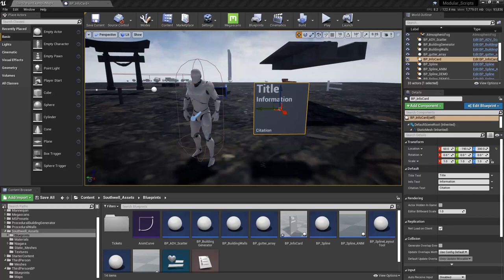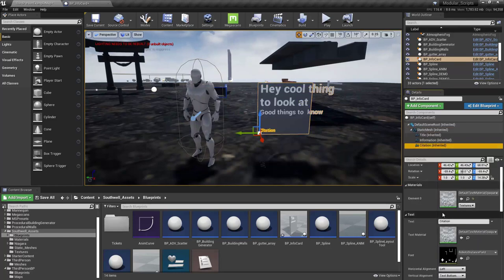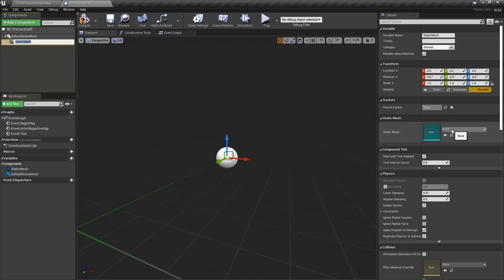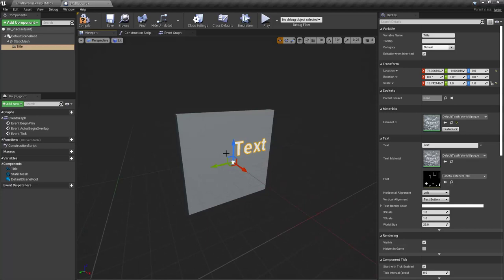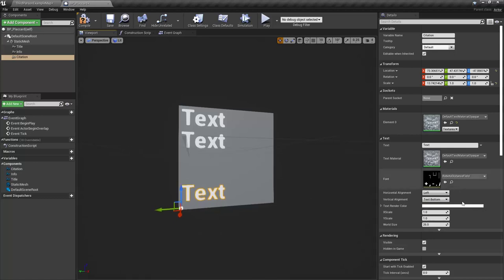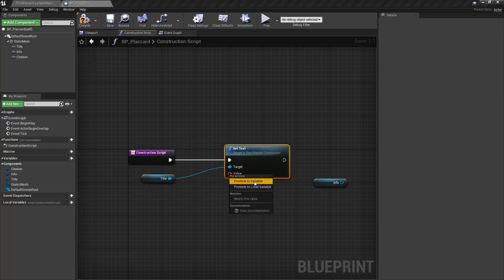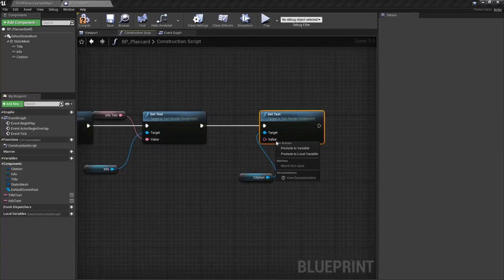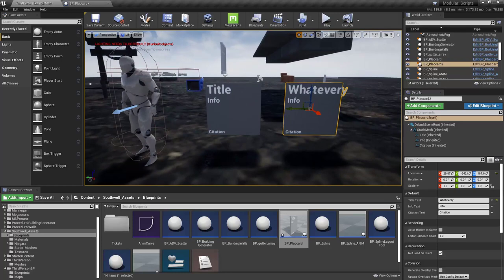Unreal Engine Modular Signs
This video covers how to create a very basic modular sign blueprint actor. This can be customized to fit your needs. It allows you to edit the text while in editor. Great for getting information across to your users/players.